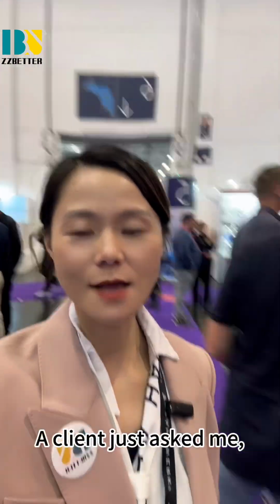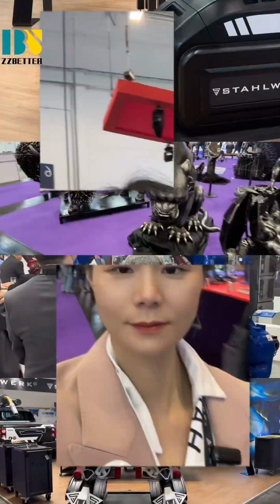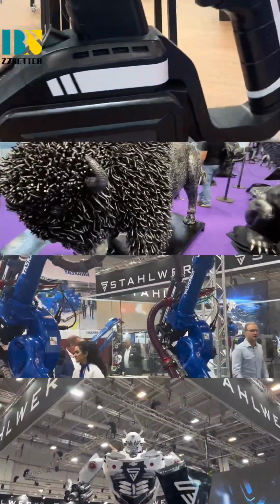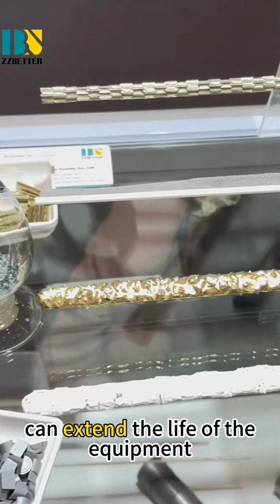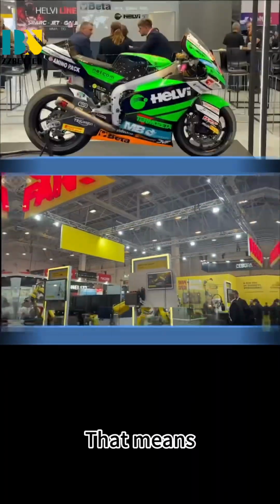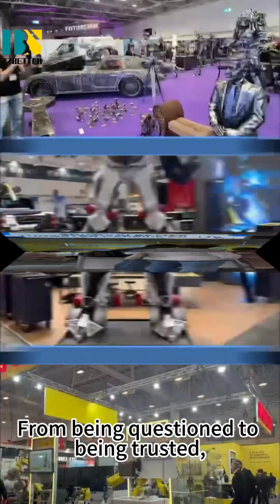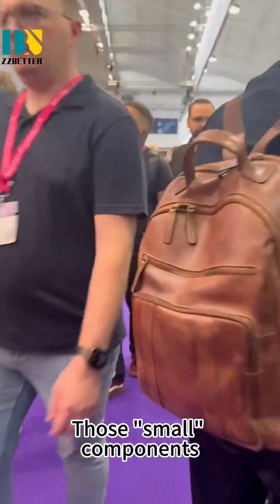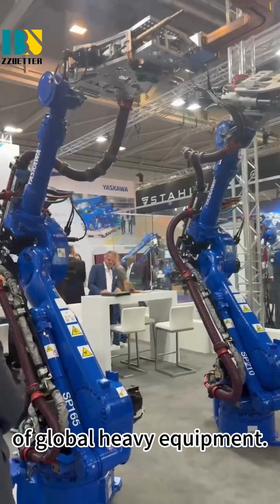Last Day at SCHWEISSEN & SCHNEIDEN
Welcome to find us and let’s discuss about the Hardfacing together!!!